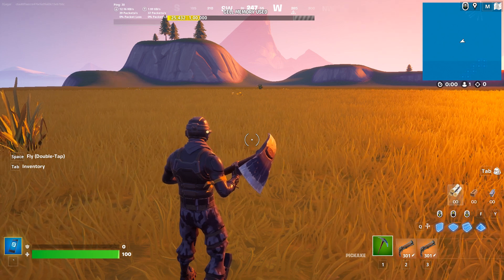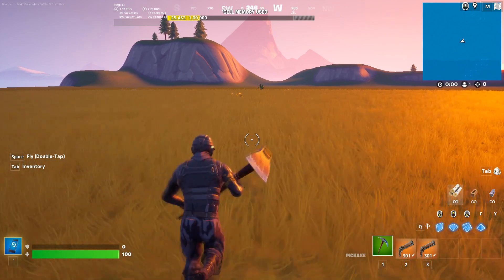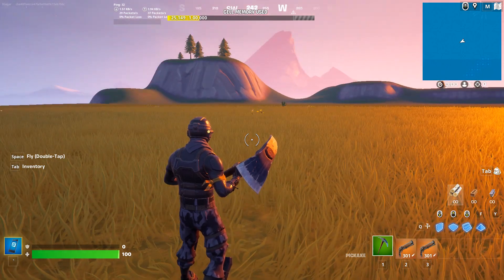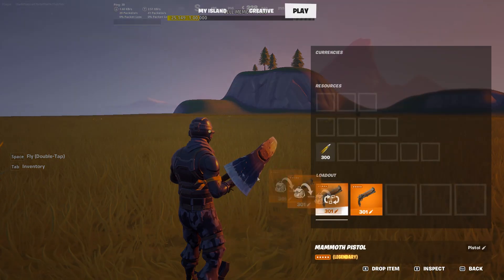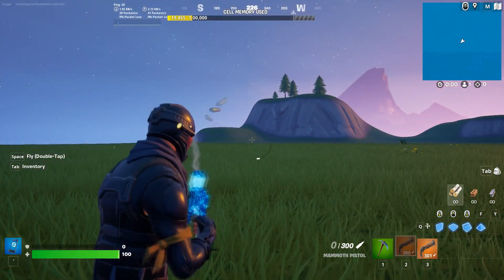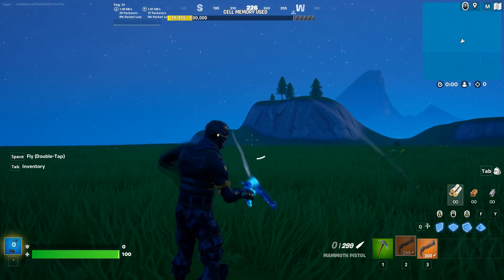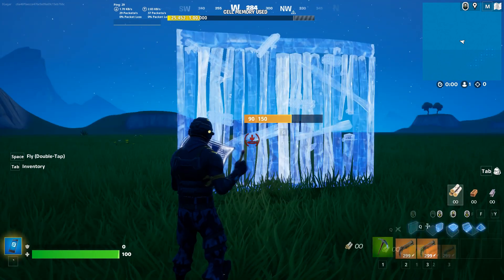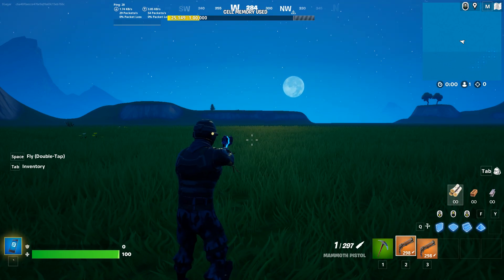Stage 2 of 2 - Deal damage to opponents with pistols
Stage 2 of 2 - Deal damage to opponents with pistols || Fortnite week 8 Quests